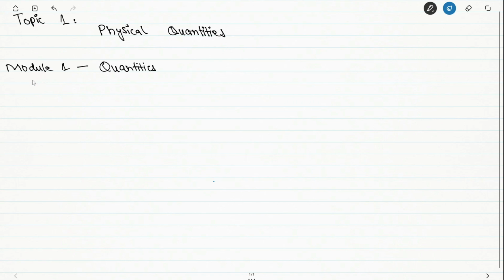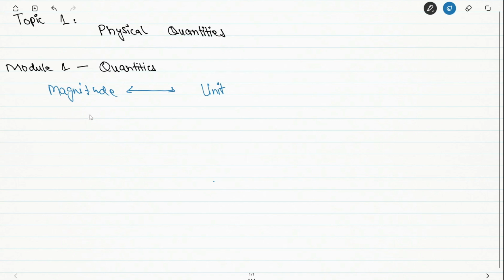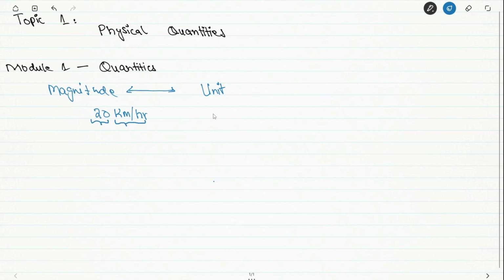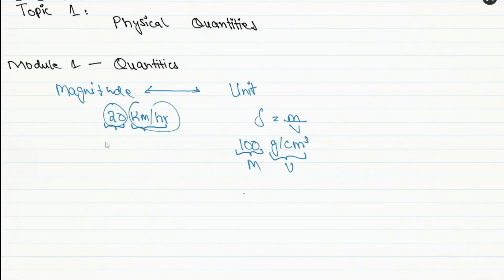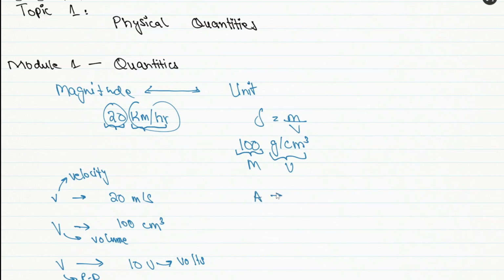A Level Physics Chapter 1: Quantities - Quantities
In this video, we dive into the fascinating world of A Level Physics with Chapter 1: Quantities - Quantities. Whether you're a student looking to ace your physics exams or simply someone with a keen interest in understanding the fundamental principles of the universe, this video is for you!

In this comprehensive lesson, we begin by exploring the concept of quantities and their importance in the field of physics. We break down the fundamental types of quantities, including scalars and vectors, and discuss how they are measured and represented.

Next, we delve into the crucial topic of units and measurements. We uncover the various systems of units used in physics and explain how to convert between them effectively. From the SI (International System of Units) system, you'll gain a solid understanding of the tools necessary for precise measurement in physics.

Throughout the video, we employ clear explanations, insightful visuals, and engaging demonstrations to ensure that you grasp the content effectively. Our aim is to make A Level Physics not only accessible but also enjoyable.

So, whether you're preparing for your A Level Physics exams or seeking to expand your knowledge of the physical world, join us as we embark on this educational journey through Chapter 1: Quantities - Quantities. Let's dive into the fascinating world of physics together!